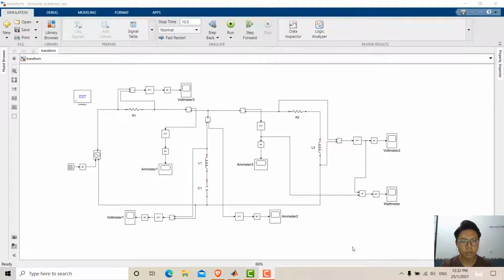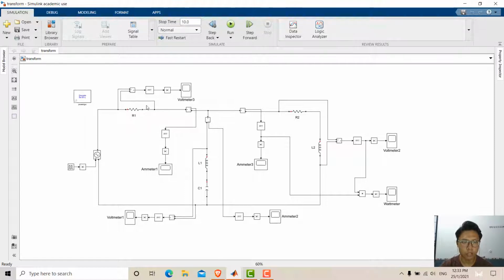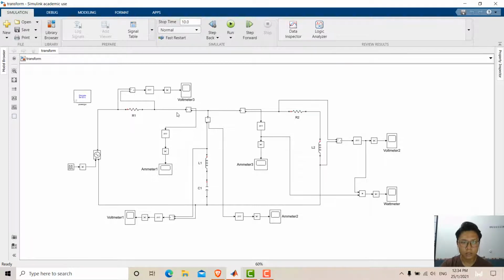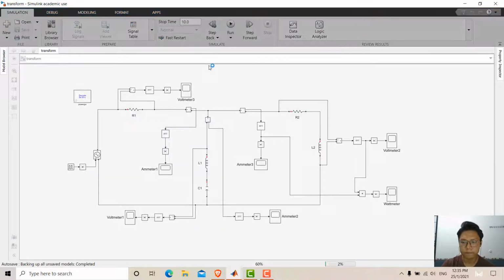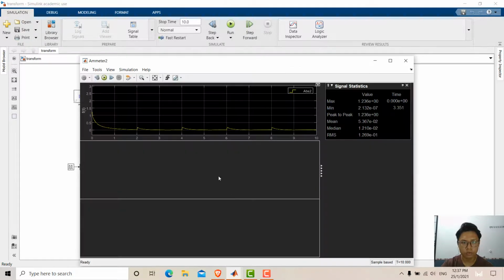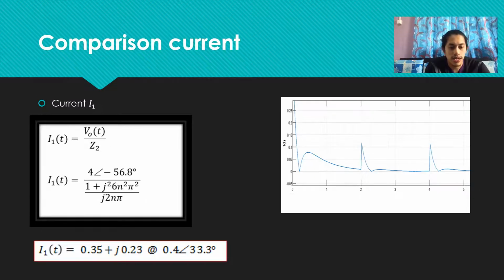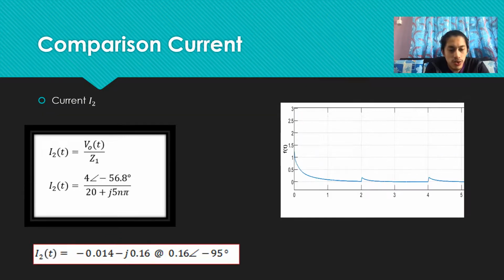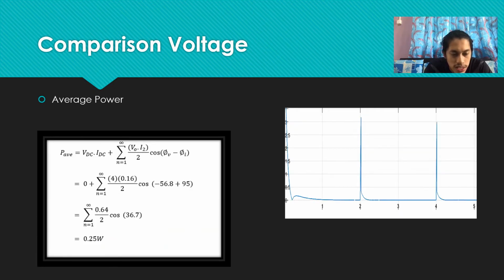Transform Circuit Analysis Project | BEV20203 | Section 2 | Simulation MATLAB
Lecturer: Dr. Mohd Fairouz Bin Mohd Yousof

Group Member:
Amirul Akmal bin Zuhaili                              DE190203
Abdul Azim bin Muhamad Fauzi                DE190145
Muhamad Afiq Afandi bin Mohd Khusrin  DE190109